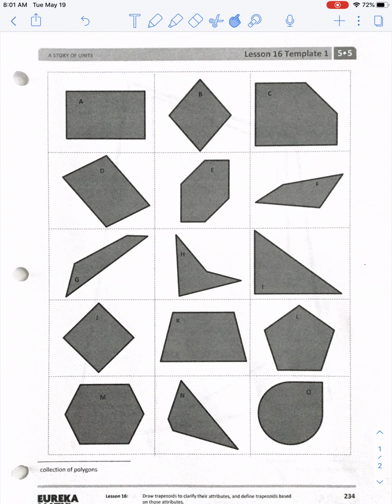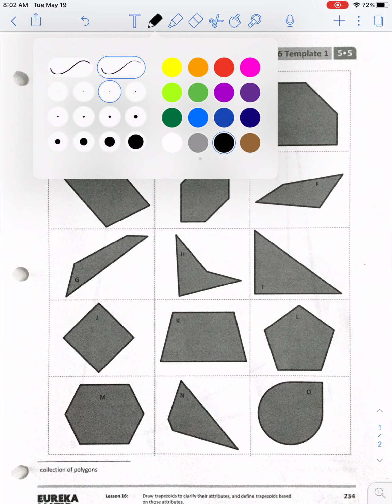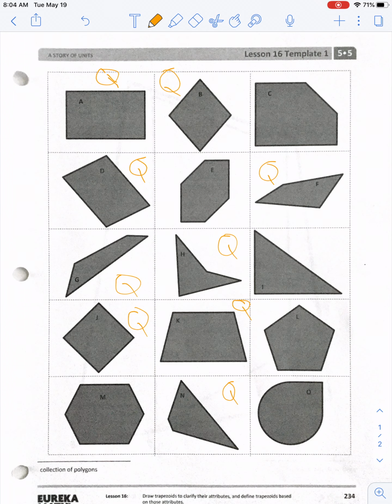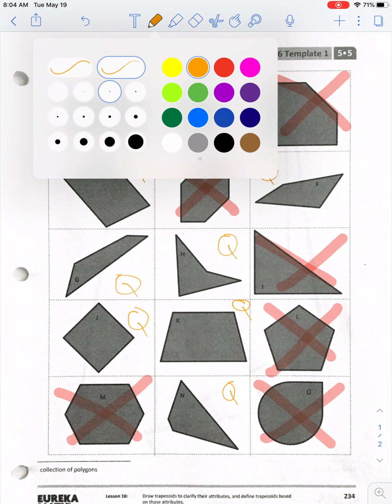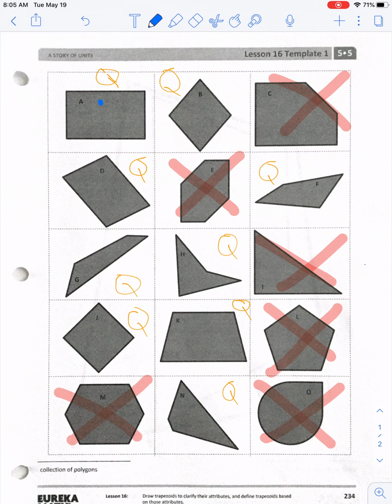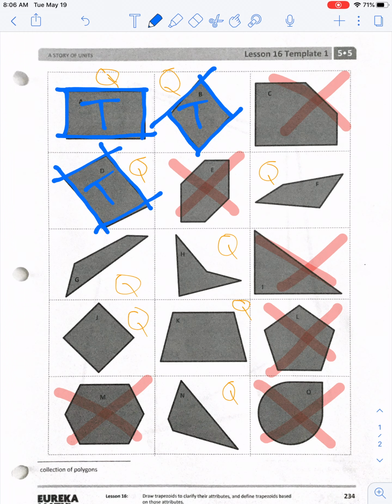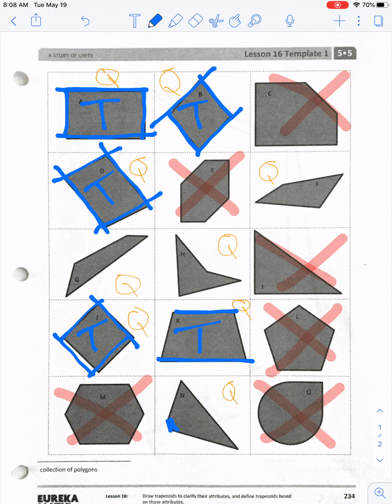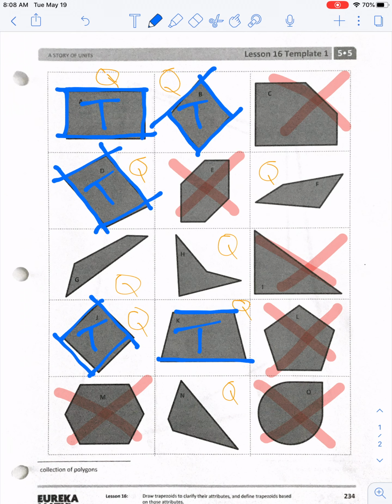Module 5 Lesson 16 Concept Development #1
Draw trapezoids to clarify their attributes and define trapezoids based on those attributes.